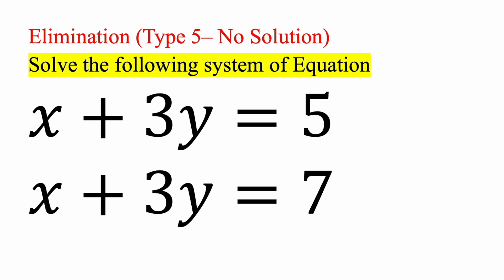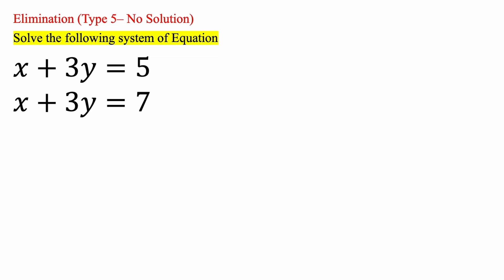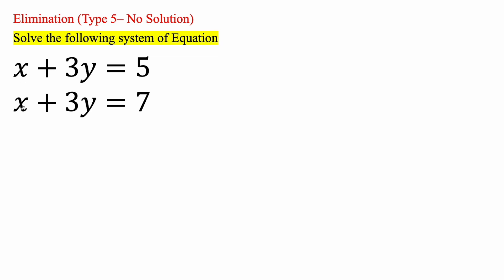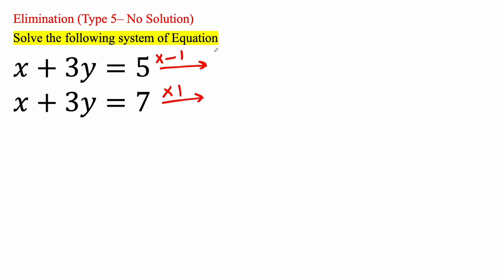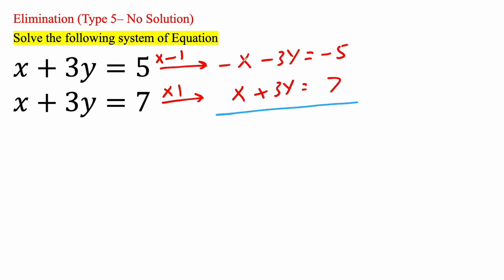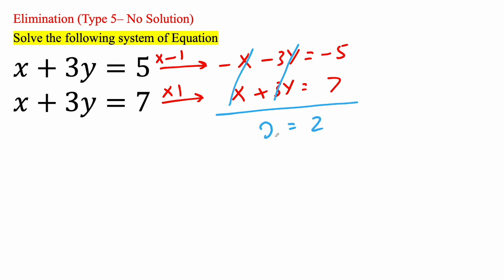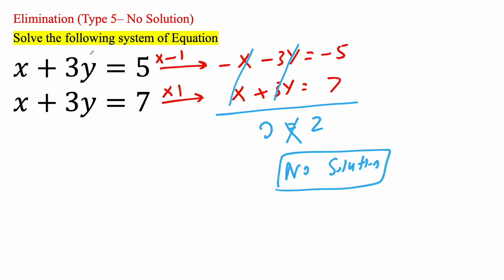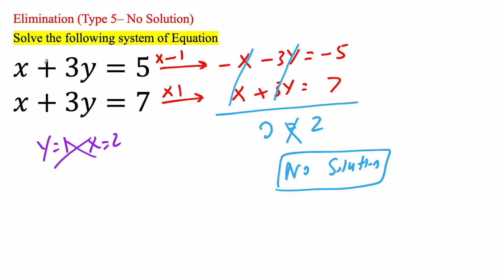System of Equations: x + 3y = 5 & x + 3y = 7 (Elimination)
Workbooks that I wrote: